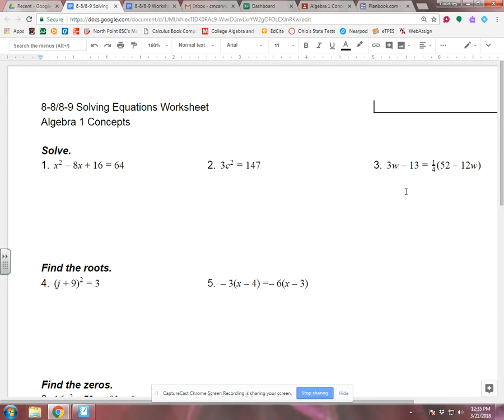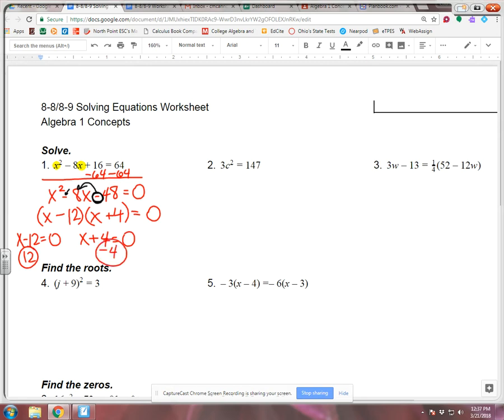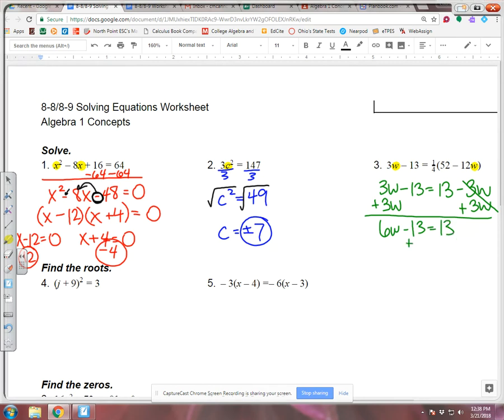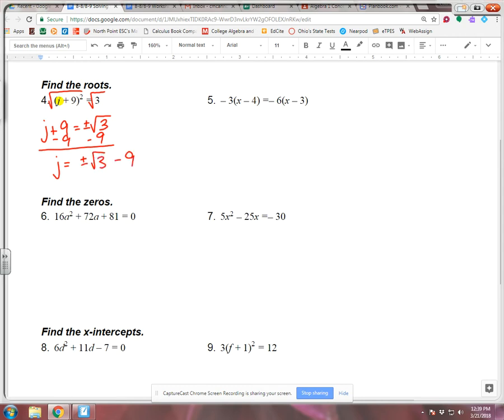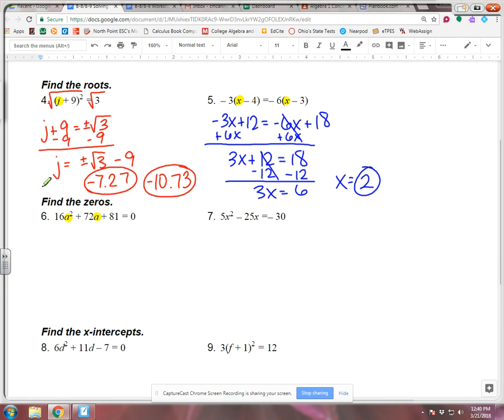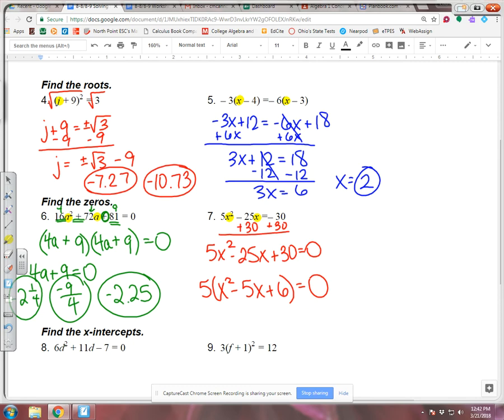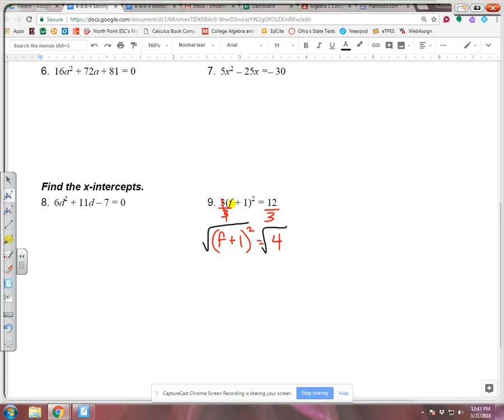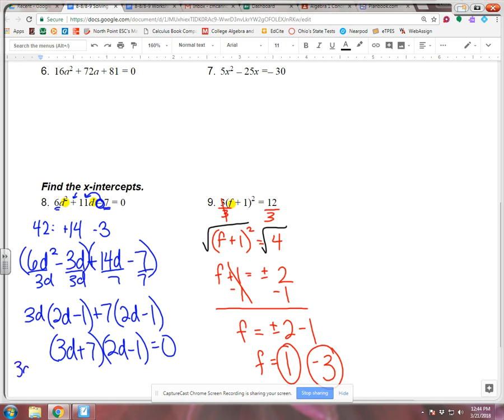Algebra 1 Concepts Solving Equations Worksheet